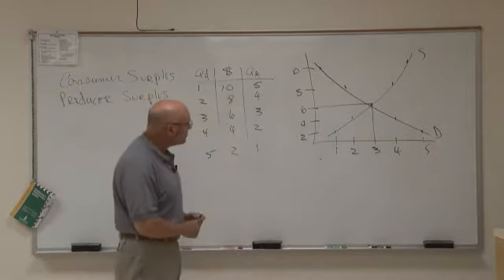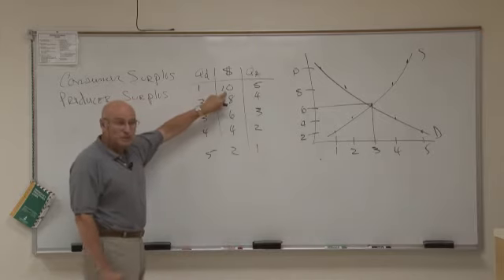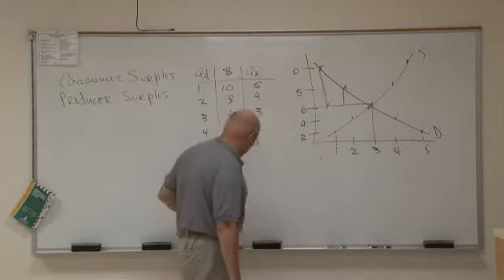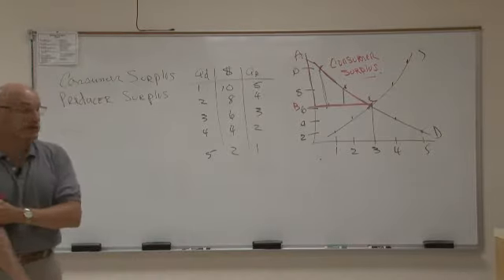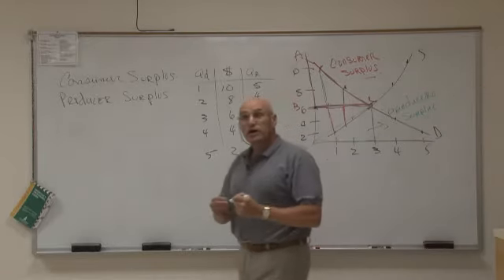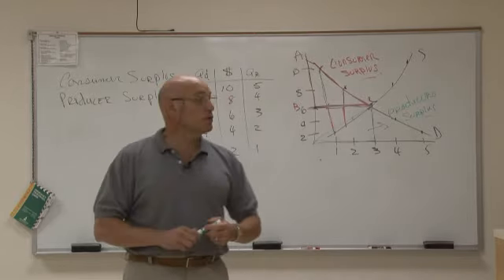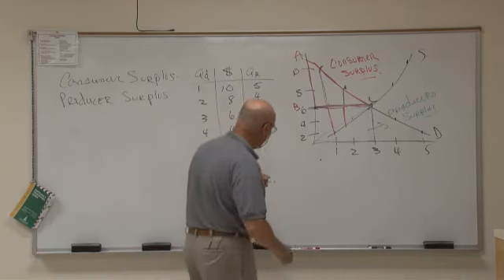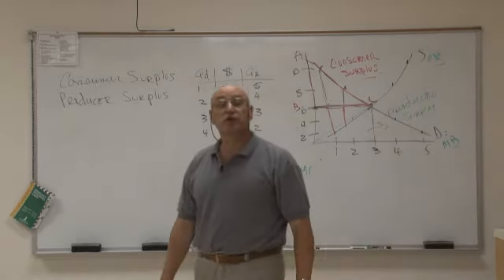Market Failure pt 1 (Another Explanation)